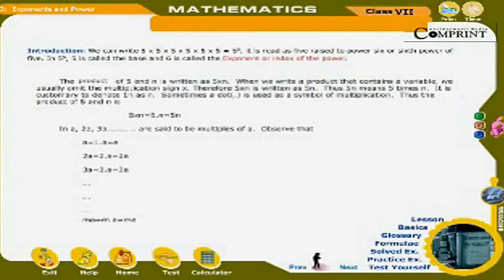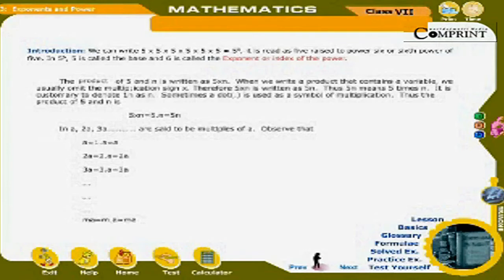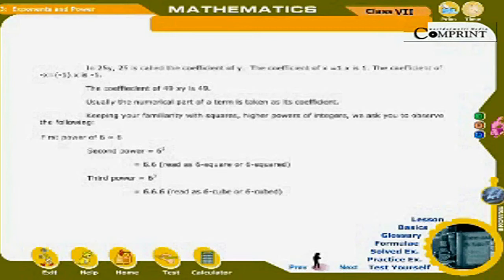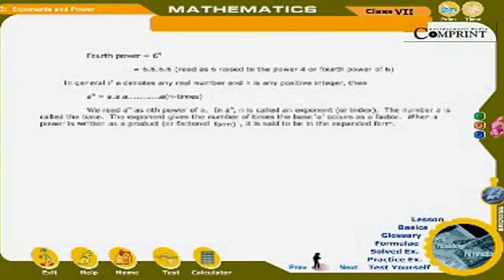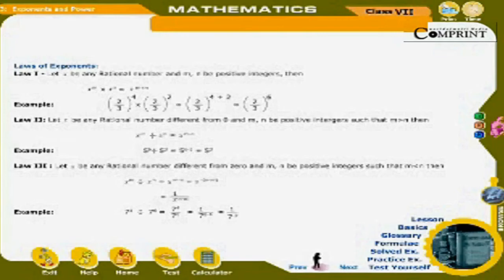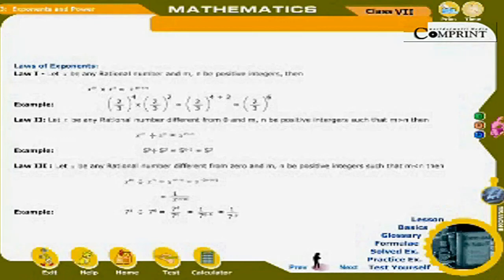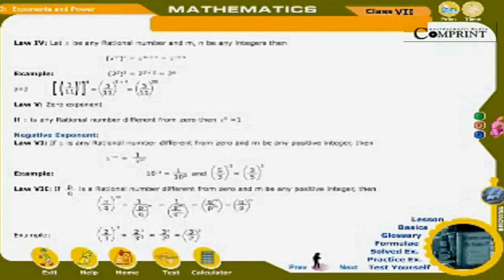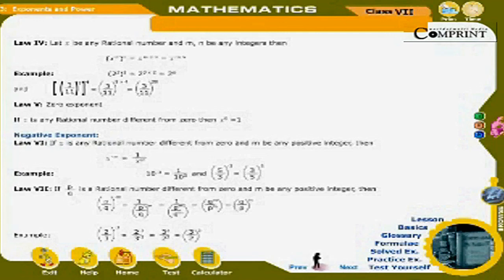Exponents and powers | 7th Class Mathematics | Digital Teacher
Exponents and powers, , English Medium. AP And Telangana State English Medium syllabus Online by Digital Teacher.